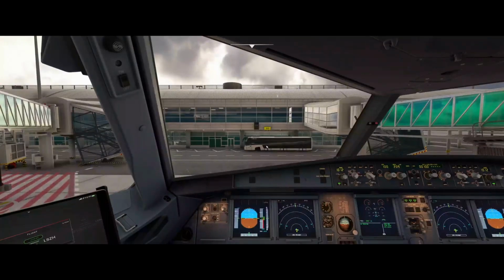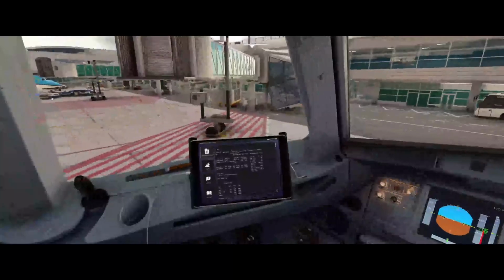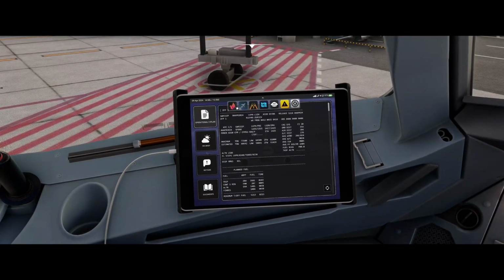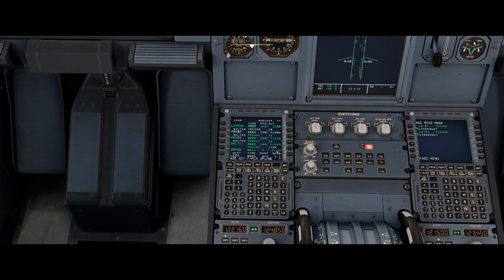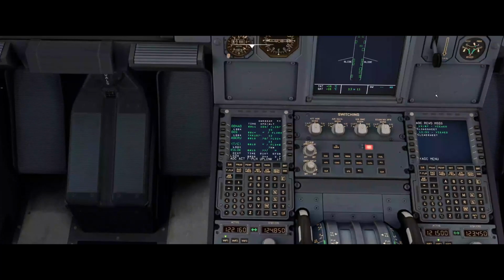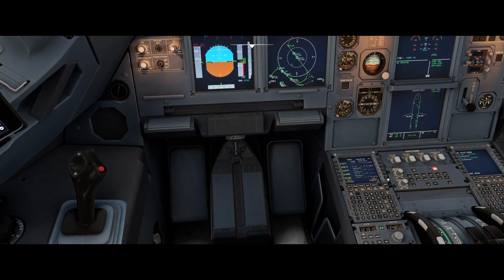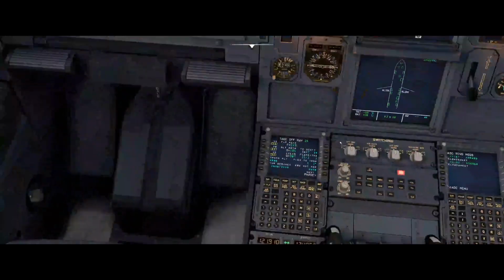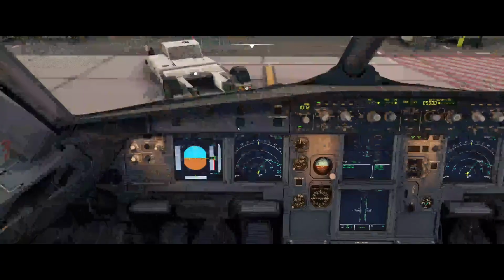Fenix A320 V2 - MCDU SETUP (Beginner tutorial)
Hi everyone!

I hope you find the video useful and enjoyable :)